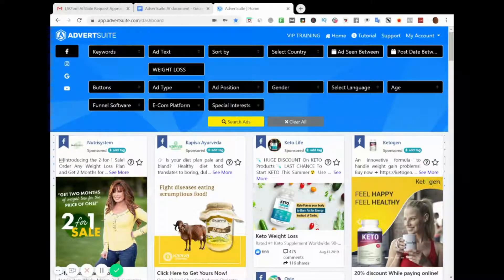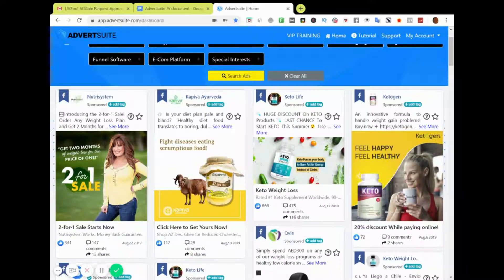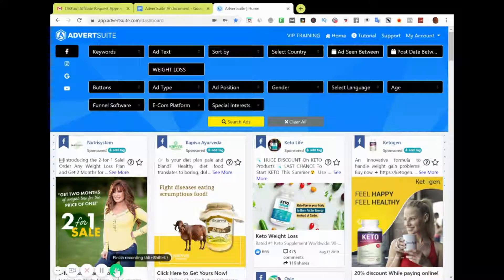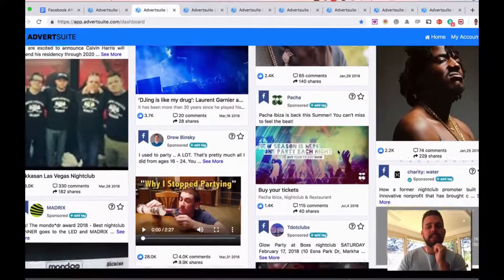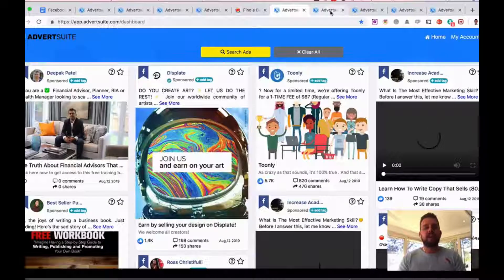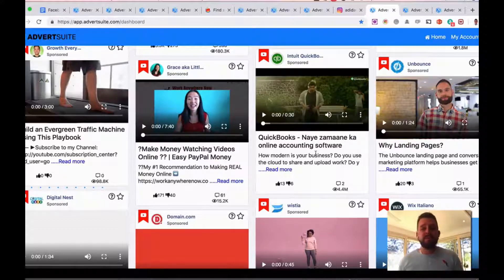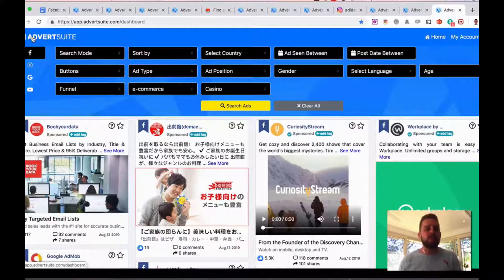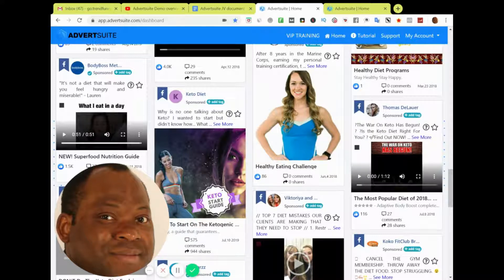luke macquite ADVERTSUITE - advertsuite luke maguire overview & review bonuses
luke macquite ADVERTSUITE - advertsuite luke maguire review and bonuses. luke maguire advertsuite tool 2019- best social media marketing software launched - best offer today. get advertsuite by luke maguire below:.

get on my advertsuite earlybird launch list this is the real advertsuite review from a real customer who has advertsuite review access from luke maguire advertsuite review - the features of advertsuite - get world best fb tool..

 luke maguire's advertsuite will allow you to spy on all facebook ads  and allow you .
advertsuite luke maguire review and bonuses..

advertsuite luke maguire overview & review bonuses..